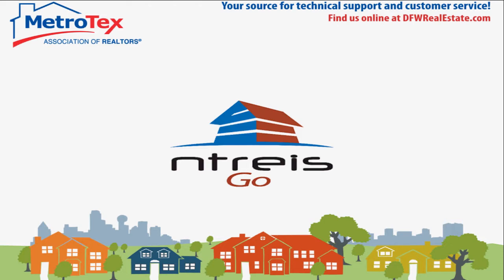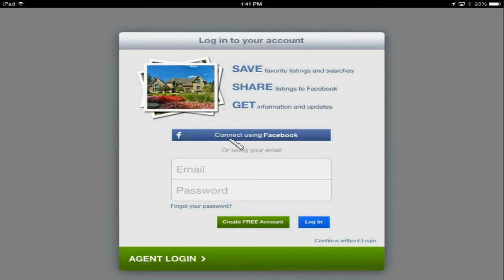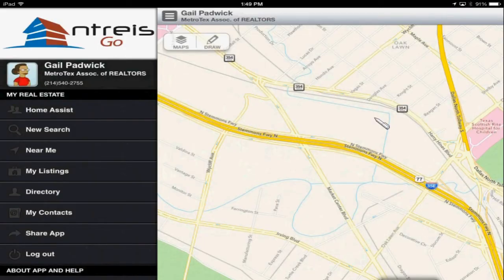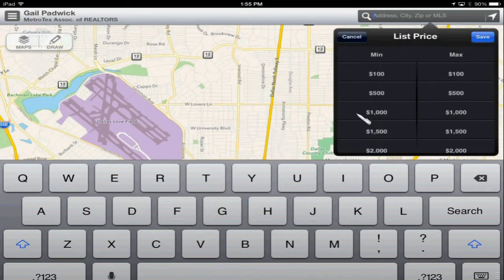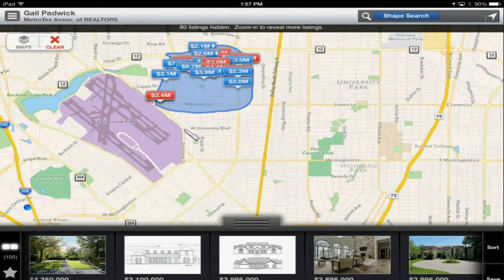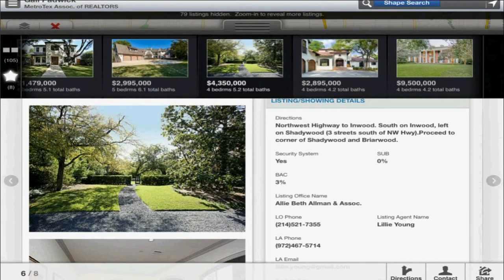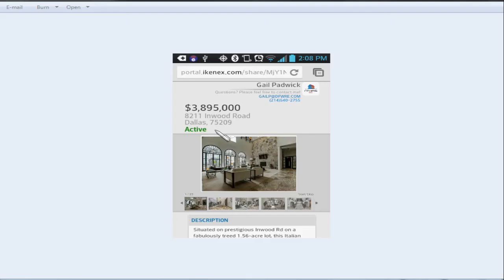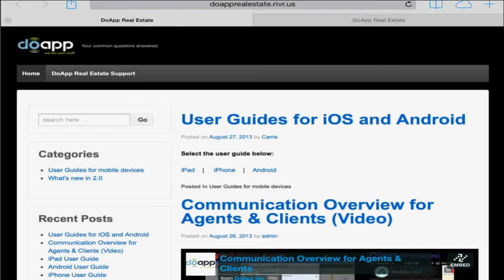Introduction to NTREISGo - Your Mobile MLS Solution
Take a quick tour of the latest NTREIS mobile app, NTREIS Go.  See how quickly and professionally you can access the MLS on the go!